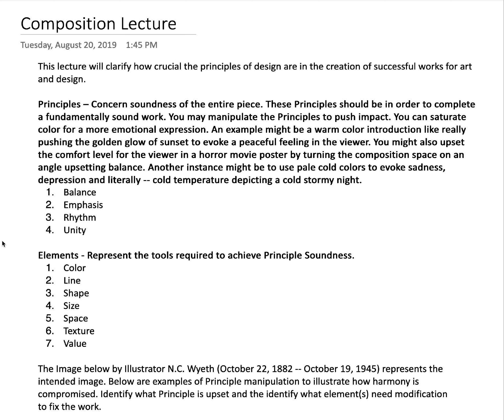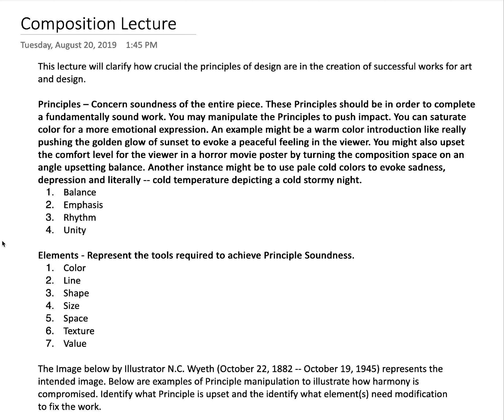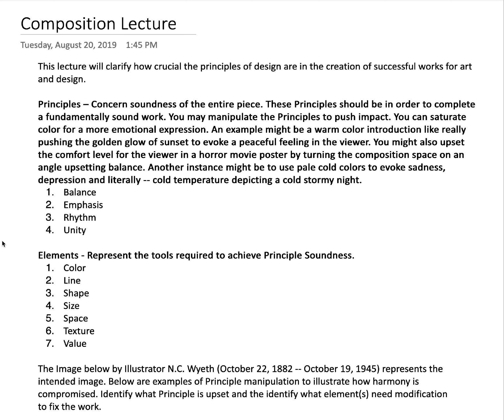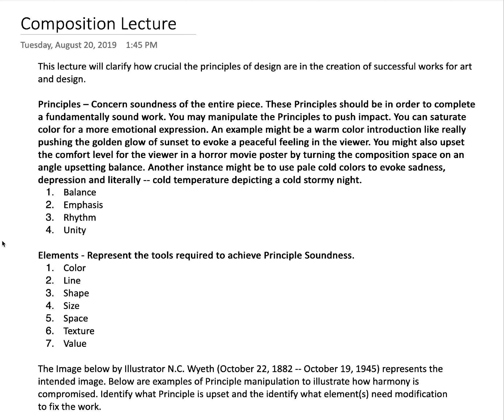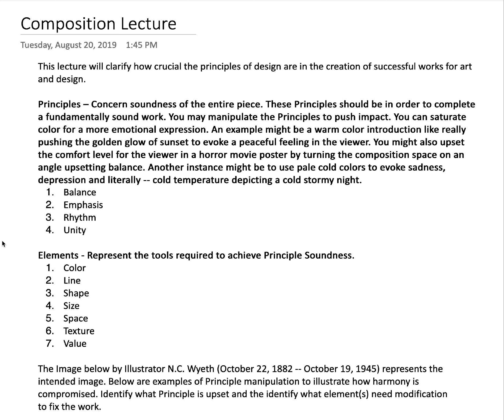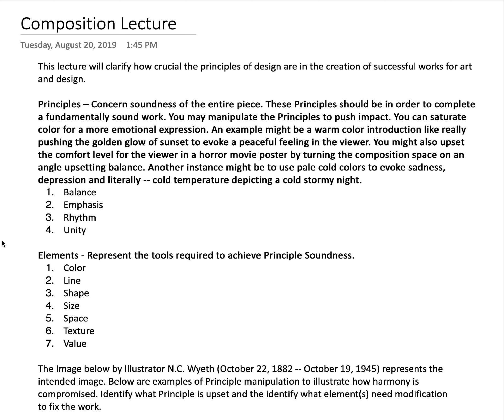Principles and Elements Composition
We break down the Principles of Art and Design through examining The Giant by NC Wyeth.